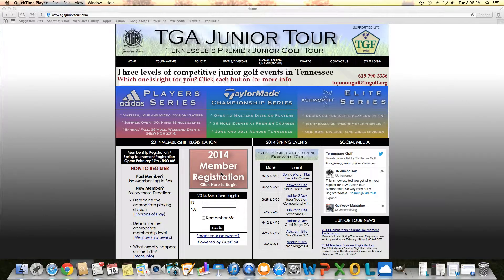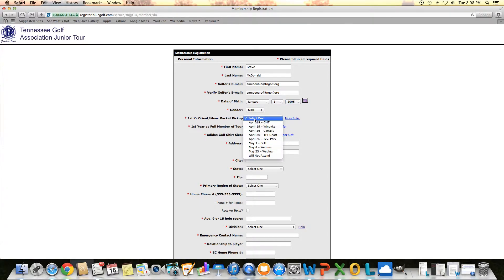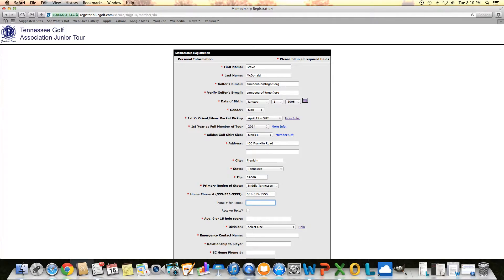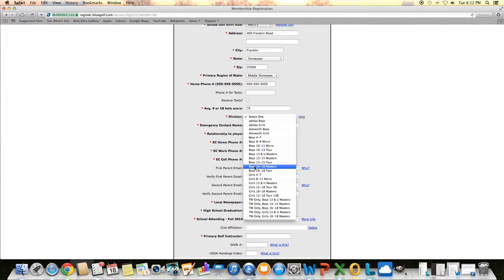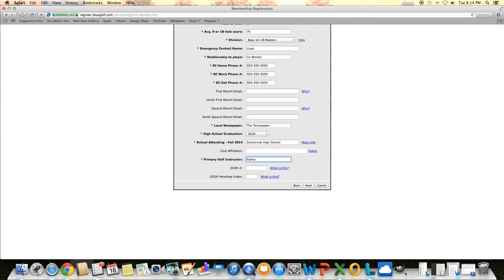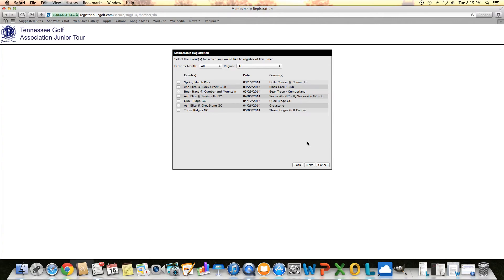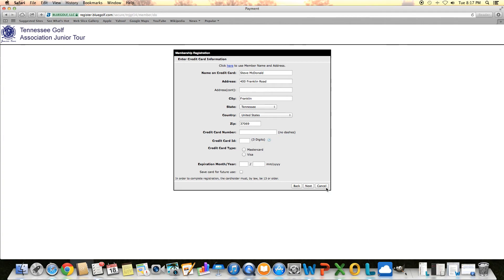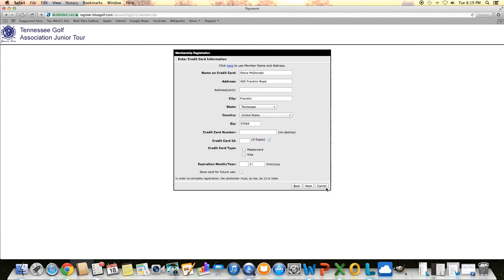TGA Junior Tour - New Member Registration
How to get registered for 2014 TGA Junior Tour as a new member to our association